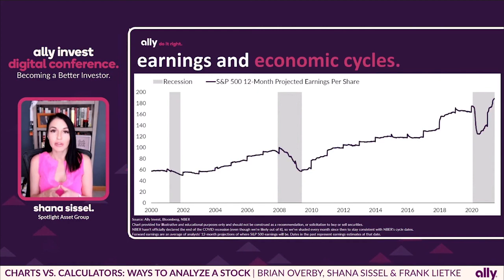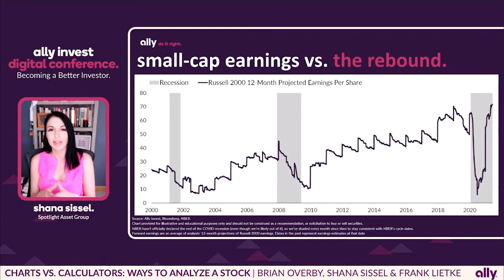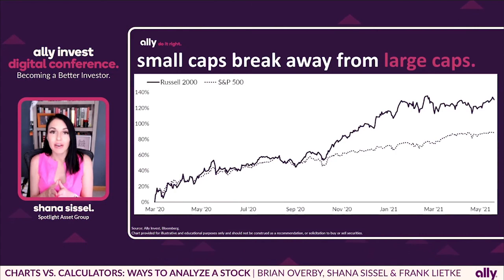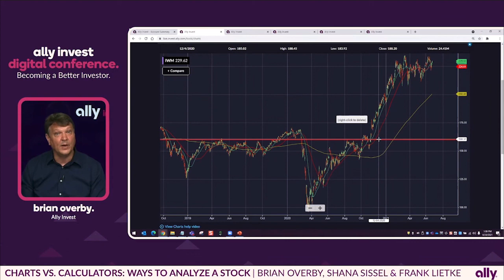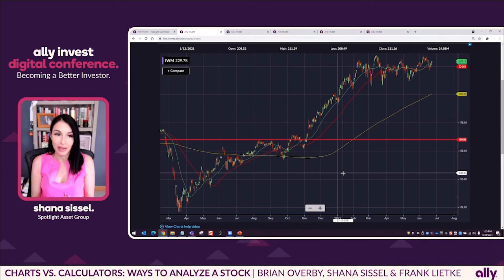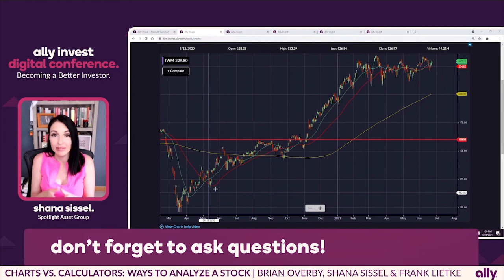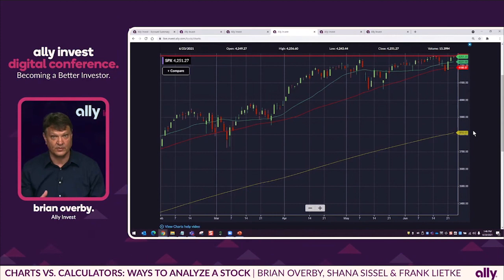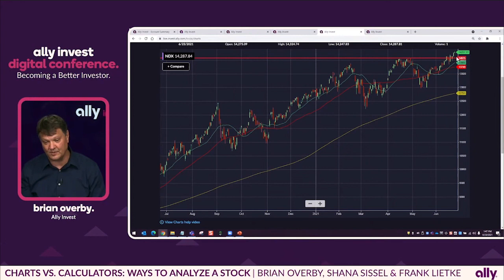Charts vs. Calculators: Ways to Analyze a Stock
There are two main ways to analyze a stock: using a chart, and using a calculator. Are you in one camp, or do you like to do a little bit of both when picking your stocks? Hear from Brian Overby, Ally Invest’s resident chart guru, and Shana Sissel, the chief investment officer at Spotlight Asset Group, on how they take technical (chart) and fundamental (calculator) mindsets to buying and selling.

During the Becoming a Better Investor digital conference, we took a look at investing with what you’ve got, how to prioritize your finances, the rise of retail trading, and different ways to analyze stocks

At Ally Invest, we offer a wide selection of resources to help investors of all experience levels make the most of their investments, including advanced charting tools and numerous calculators

This video and channel and the information contained herein is not intended to be a source of advice or analysis with respect to the material presented, and the information and/or documents contained in this video and channel do not constitute investment advice.

Options involve risk and are not suitable for all investors. Review the Characteristics and Risks of Standardized Options brochure before you begin trading options. Options investors may lose more than the entire amount invested in a relatively short period of time.